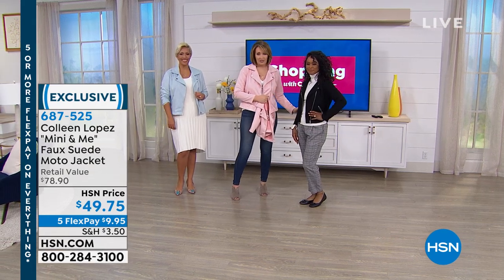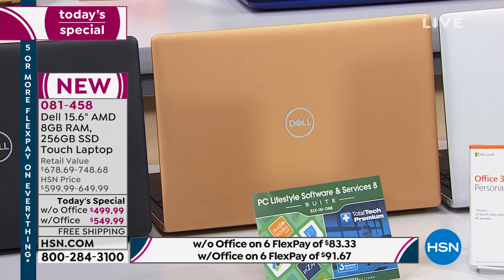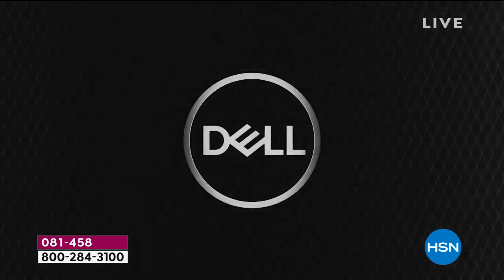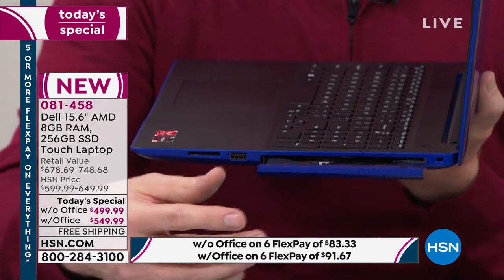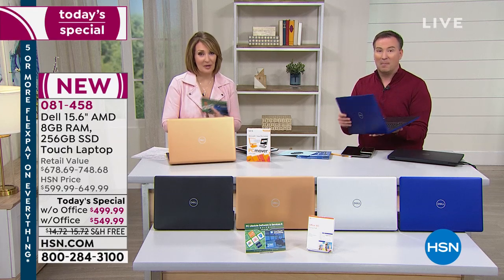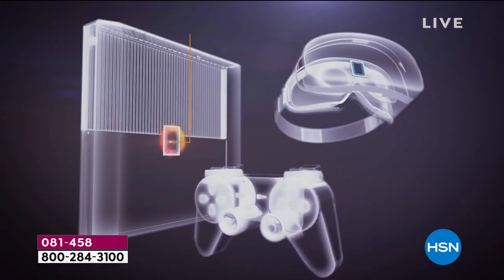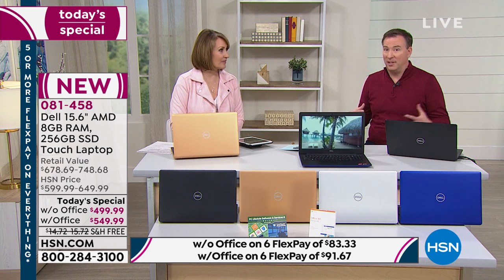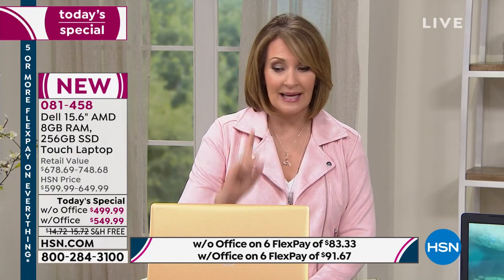HSN | Shopping with Colleen - Presidents' Day Sale 02.15.2020 - 01 PM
Discover HSN's biggest brands and weekend-only deals exculsive to HSN with show host Colleen Lopez.